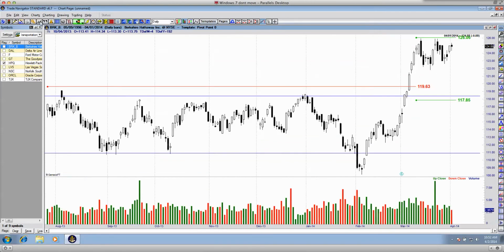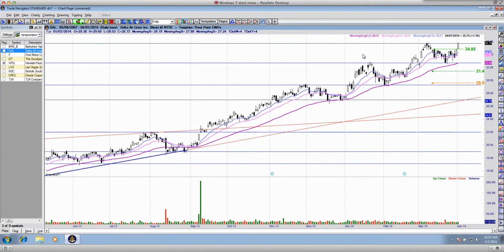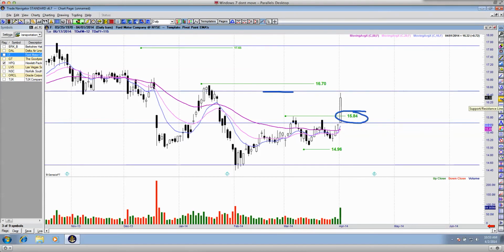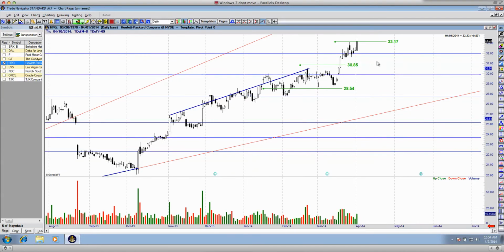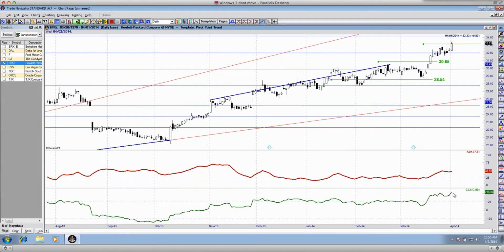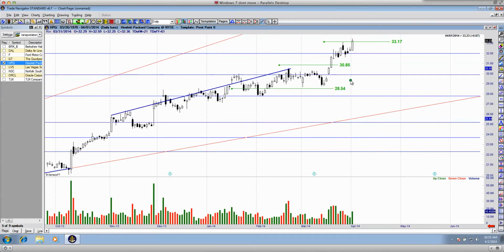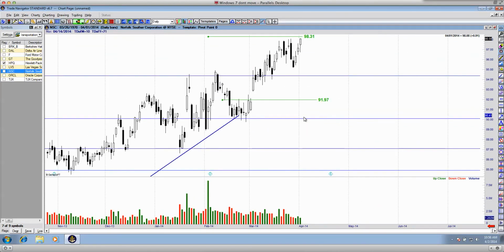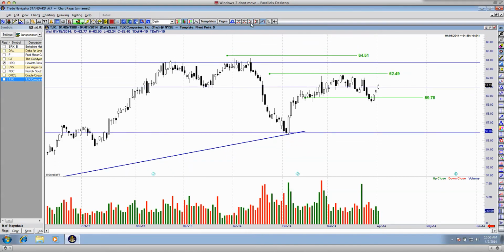Super Trade Analysis Part 3